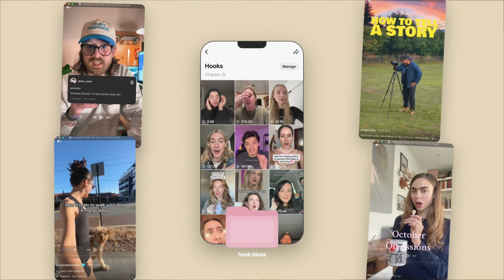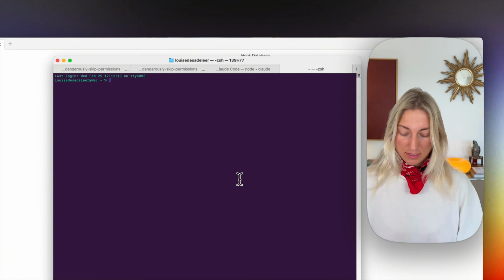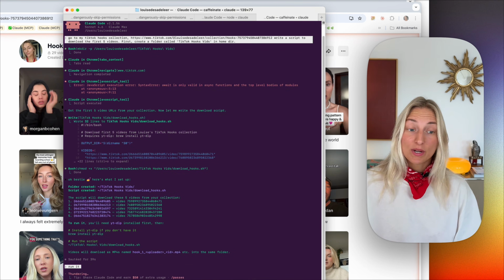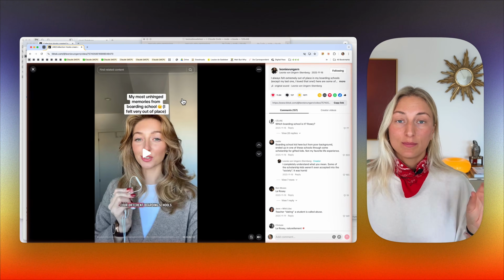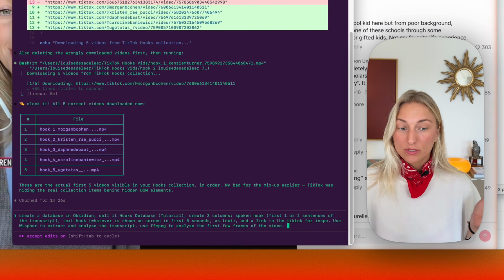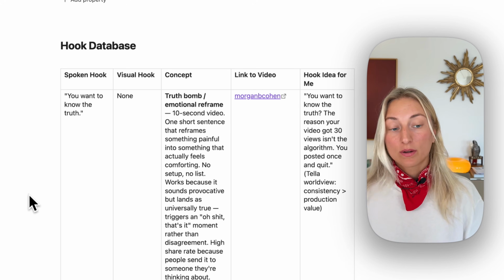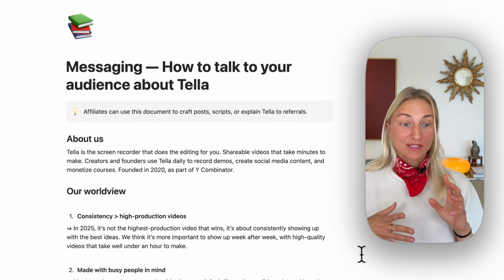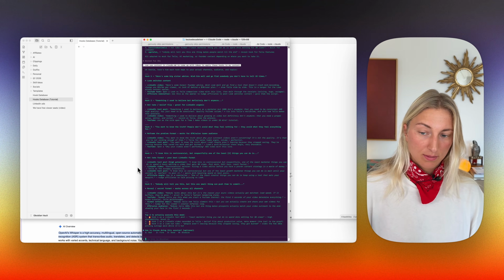Save 100+ Video Hook Ideas from TikTok in Minutes (using Claude Code)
Save great video hooks from platforms like TikTok to improve your content's watch time. This tutorial demos how to use Claude Code to download videos, extract spoken and visual hooks, and build a database in Obsidian.

Claude.ai — Claude Code is used to prompt the graphics
Tella.com — screen recorder

Chapters

00:00 - Importance of Video Hooks
00:51 - Tutorial Overview
03:10 - Tool Setup
05:09 - Accessing TikTok Hooks
06:04 - Downloading and Analyzing Videos
07:56 - Troubleshooting Connection
09:48 - Running the Download Script
10:40 - Step-by-Step Process